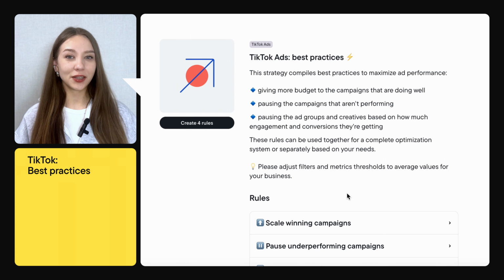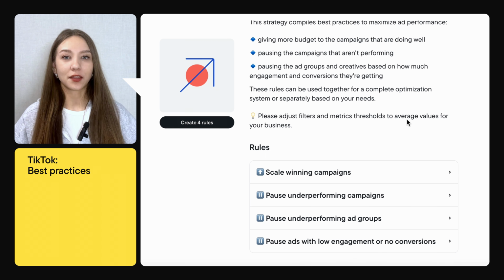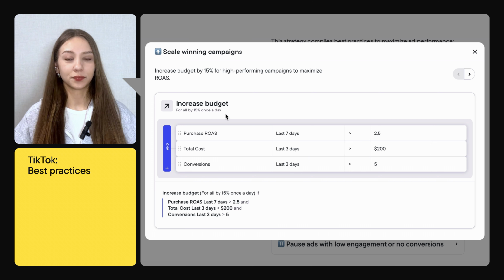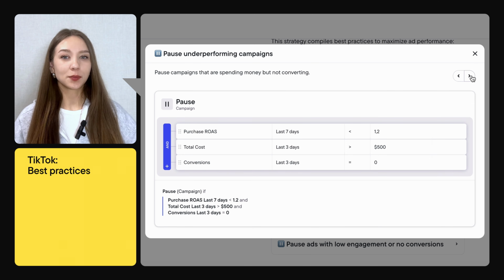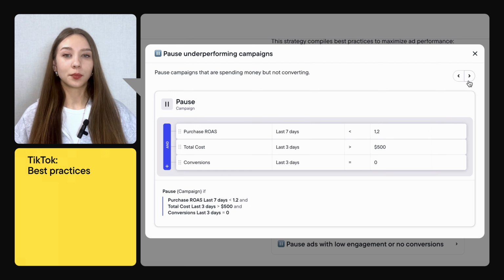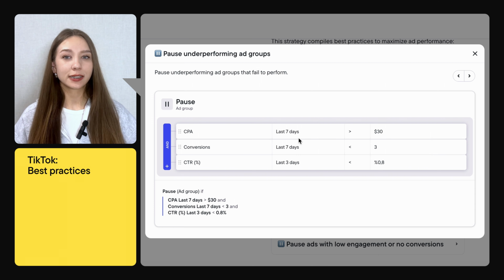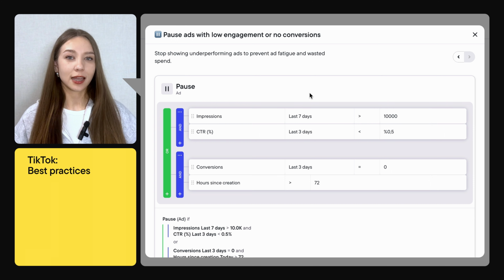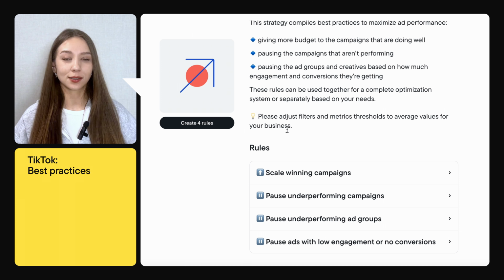Best practices for TikTok Ads automation